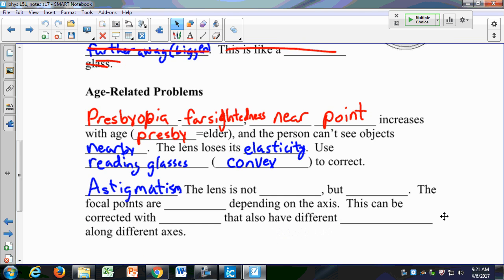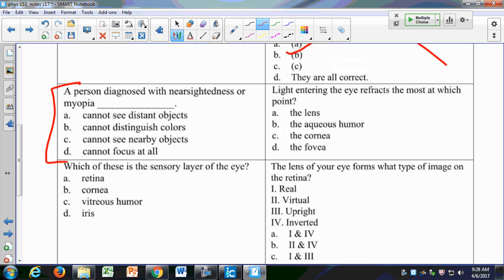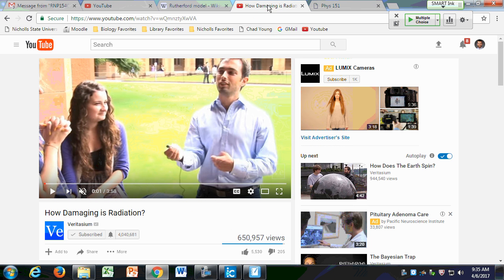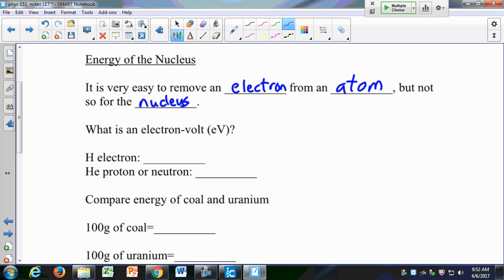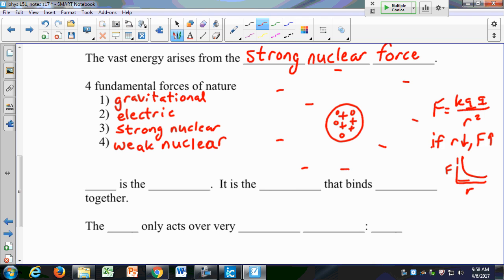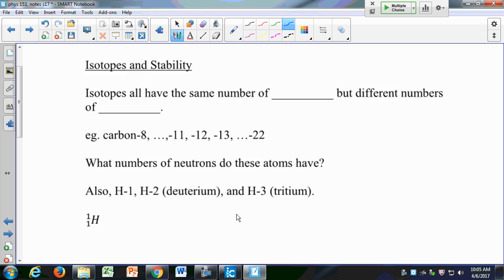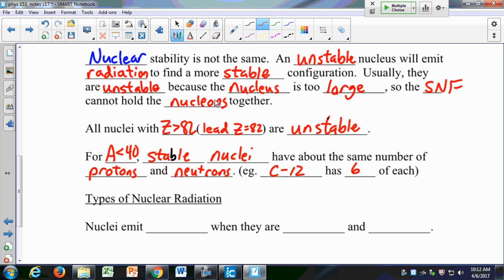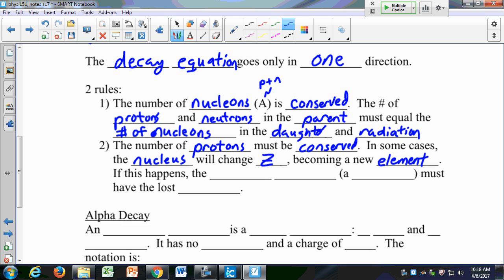phys151 screencast April 6, 2017